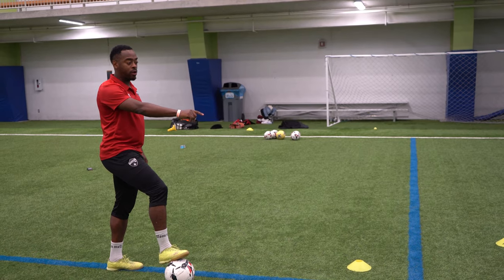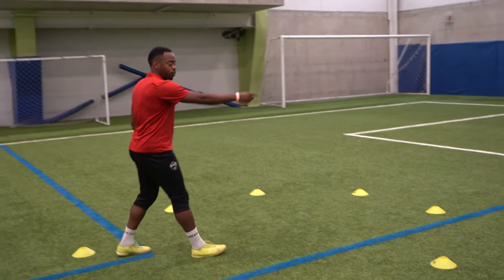Rolling with ricketts- Got a chance to video one of the legends training sessions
My life of football, everything from Training, Coaching, And Strength & Agility Training.